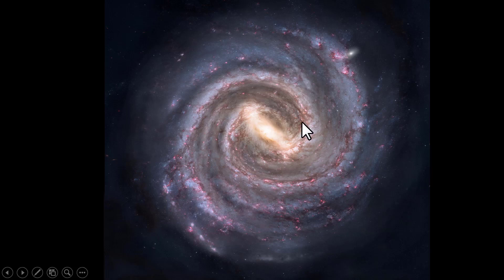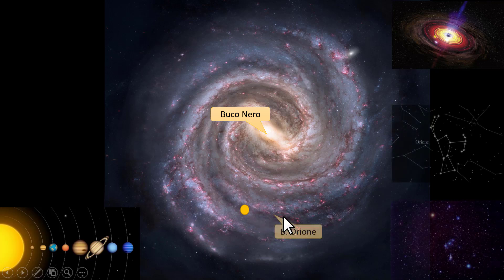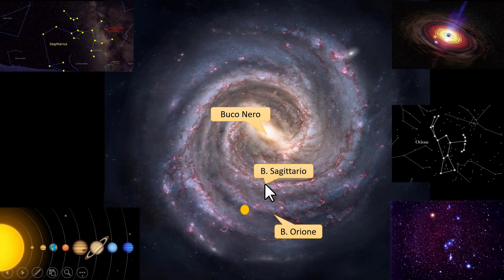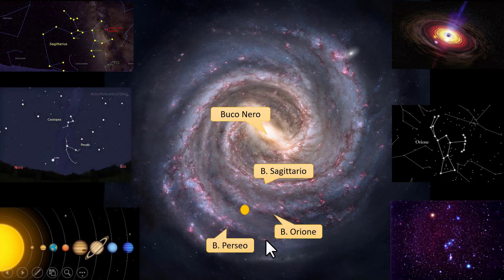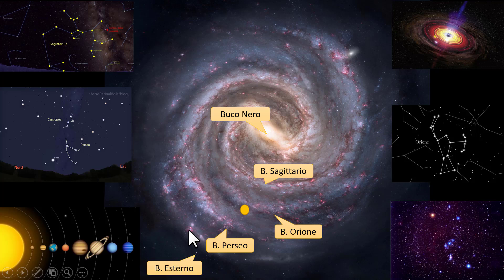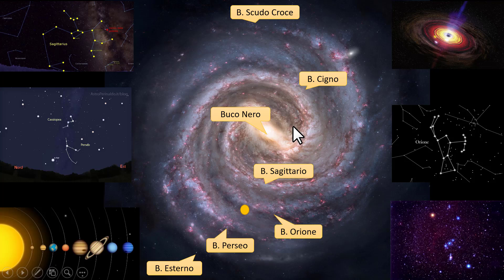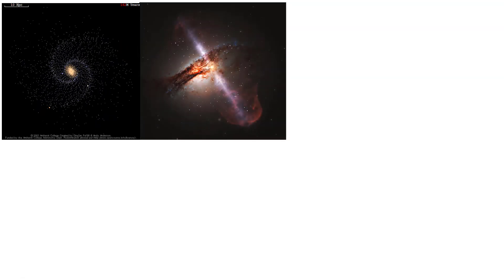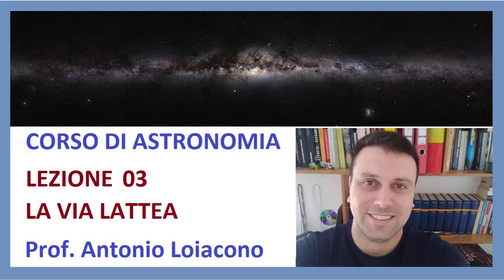WHERE WE ARE IN THE GALAXY (English)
Our position in the Milky Way is rather insignificant compared to the vastness of the universe. It is estimated that we are located in one of the outer arms of the galaxy, about 27,000 light years from the galactic center. Our galaxy is composed of billions of stars and planetary systems, and we are part of this immense cosmic community. The space in which we find ourselves is incredibly vast and still largely unexplored, with many unknowns and mysteries to discover. In this vast universe, our planet and our species are just a tiny part of a much larger and more complex picture.

TAKE A LOOK TO MY CHANNEL